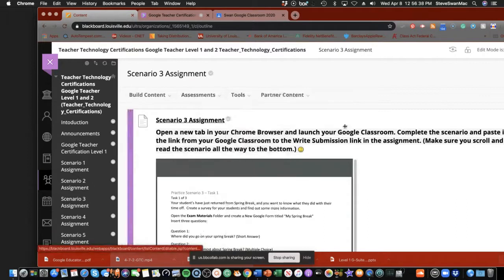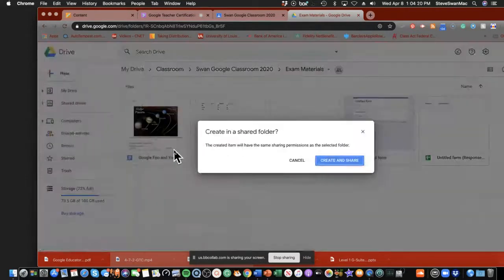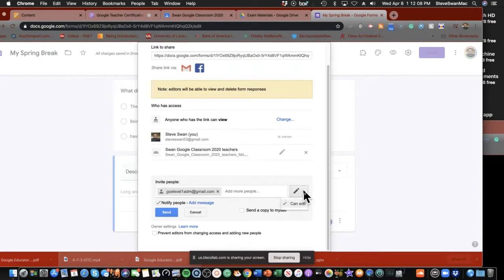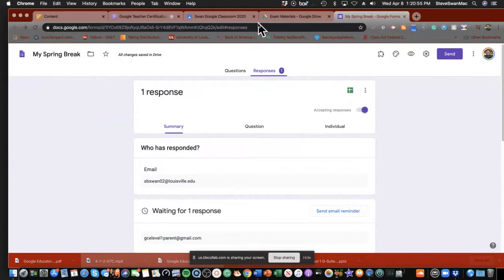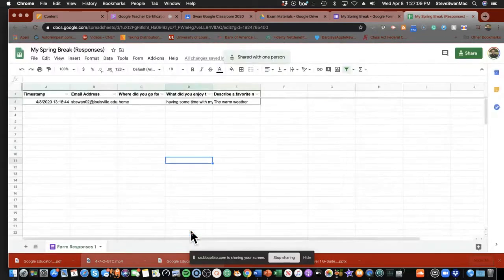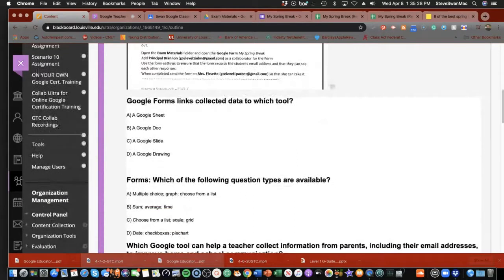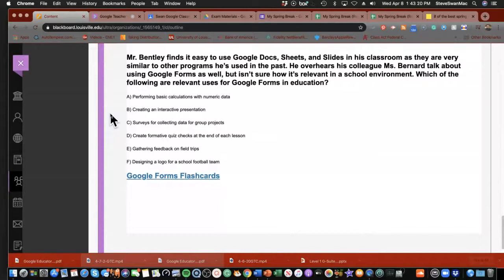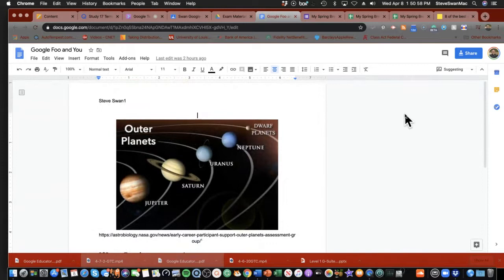4 8 20 GTC3